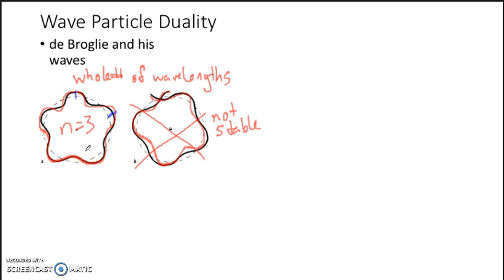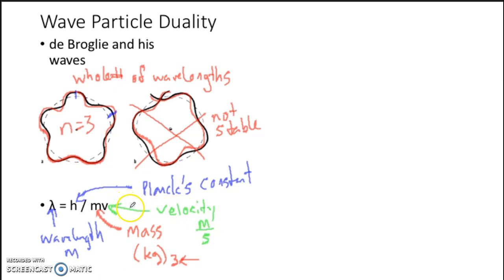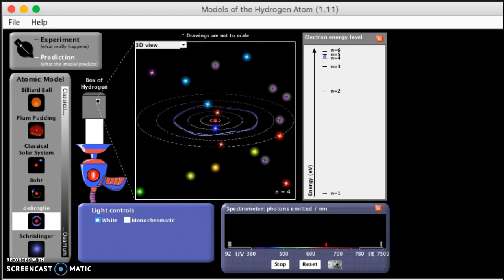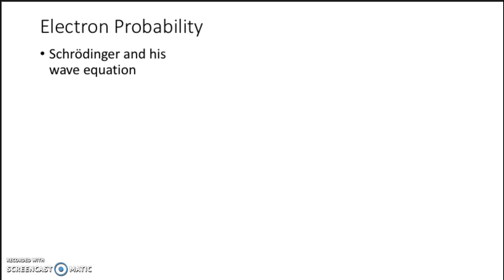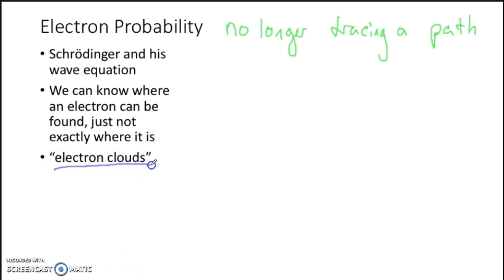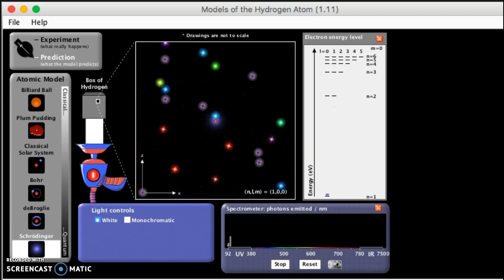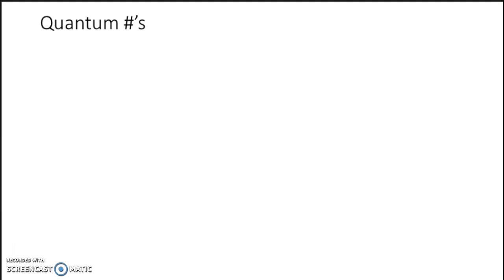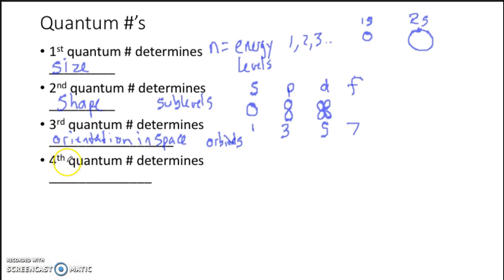Quantum Mechanics & the Electron